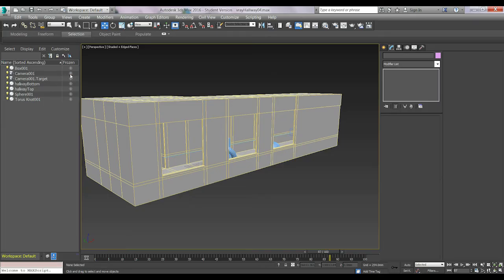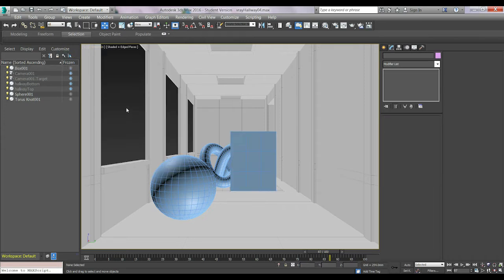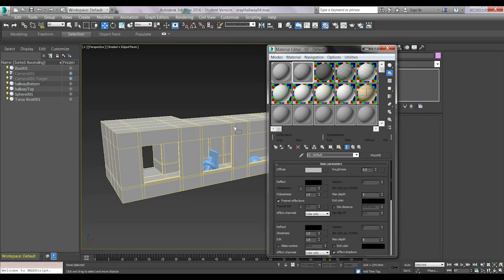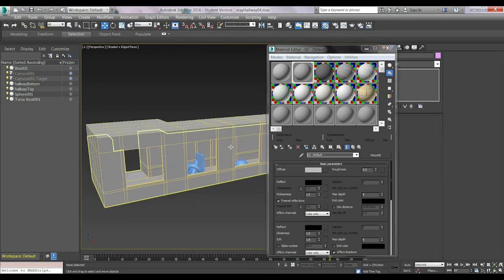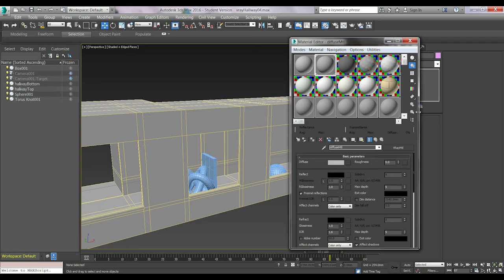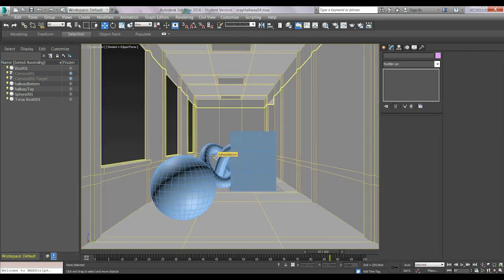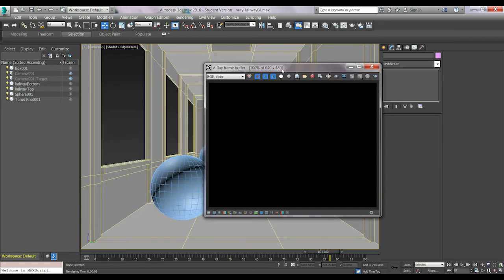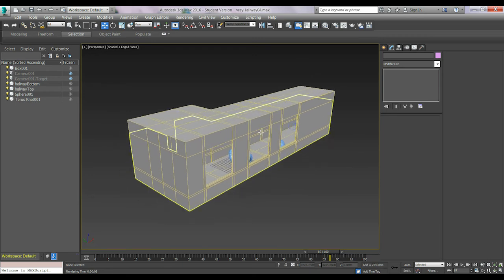Vray _QuickStart_2/6_prepare a scene